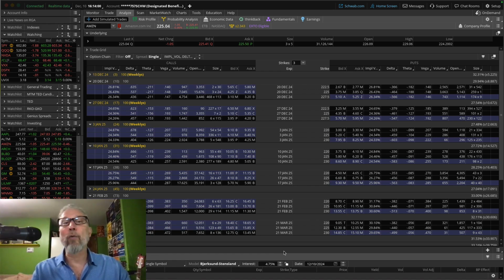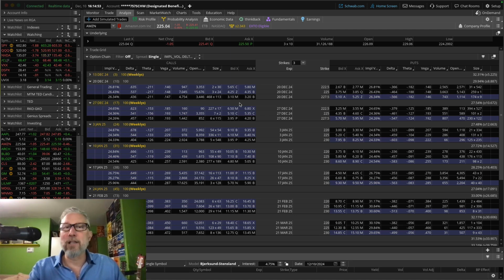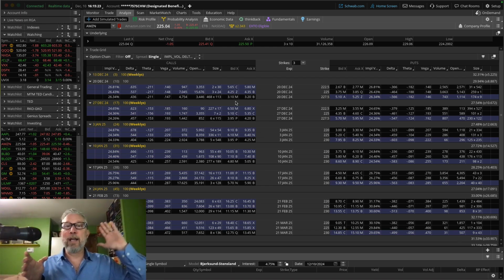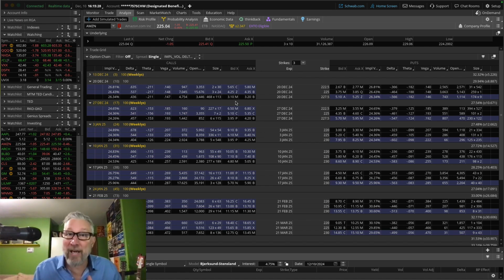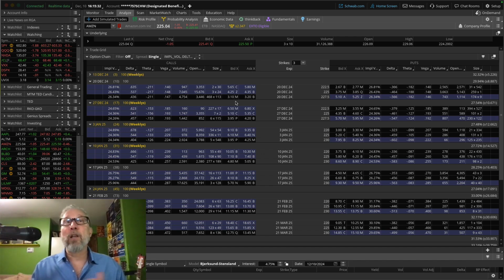How option prices work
Ever wondered why option prices are what they are? It’s not just math—it’s a dynamic process involving market makers and pricing models.

Here’s how it works:
1️⃣ Models like Black-Scholes calculate the theoretical value of options.
2️⃣ Market Makers use these values to set bid and ask prices, ensuring they profit by buying below and selling above the theoretical value.
3️⃣ Real Buyers & Sellers influence these prices, pushing bids and asks based on demand.